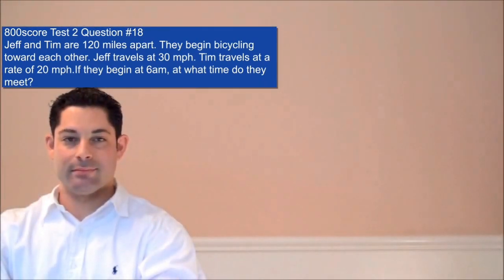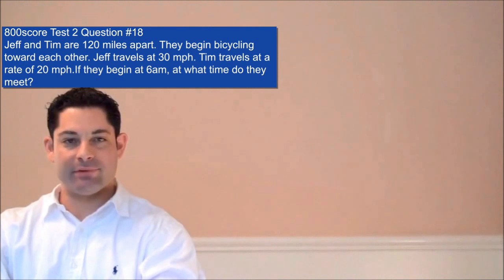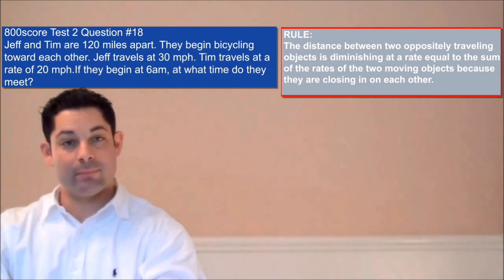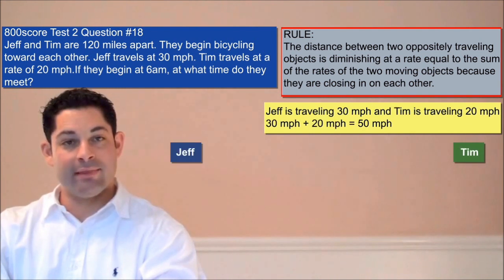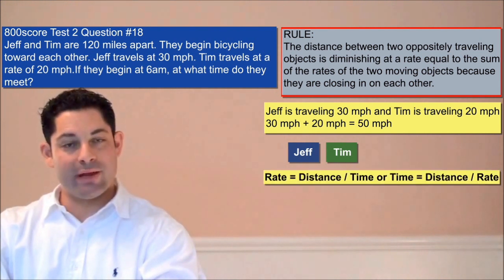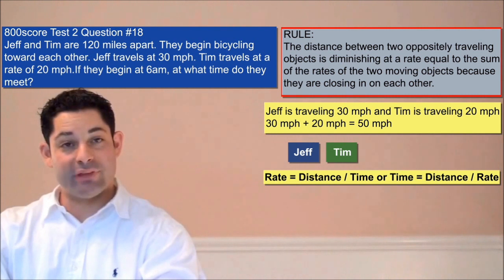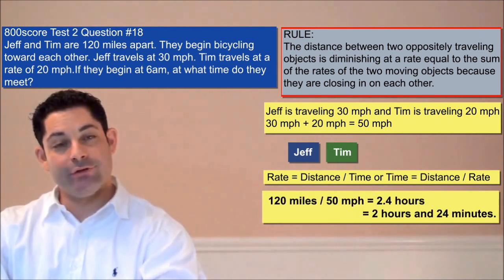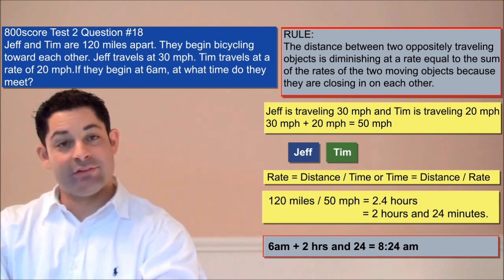Rate / Speed Question (Very Hard)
Dr. Steve Alexandrs, MIT PhD mathematics,. teaches you how to solve a challenging math question.